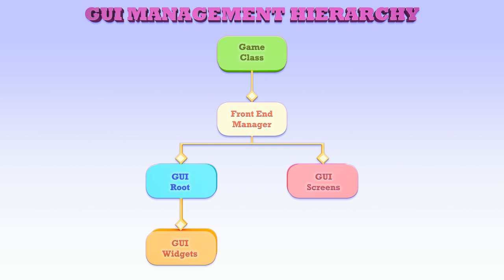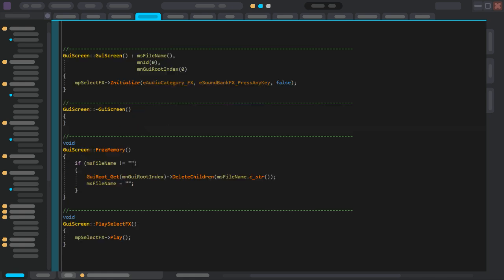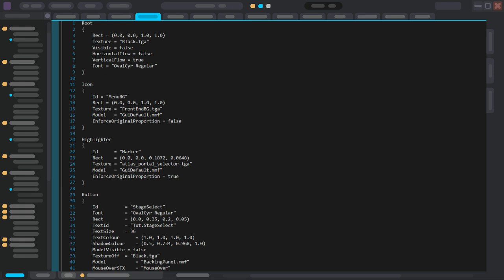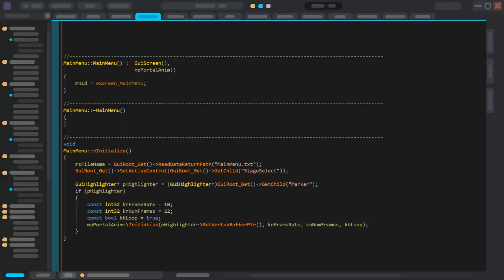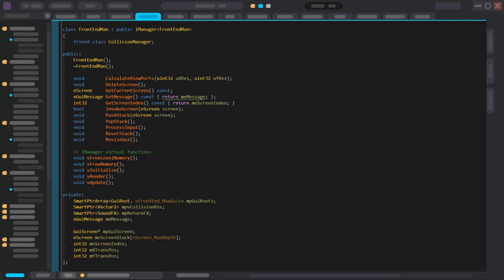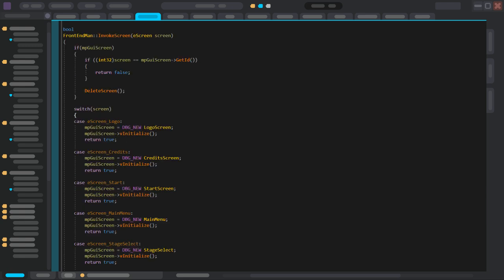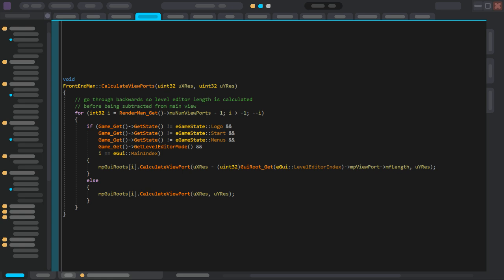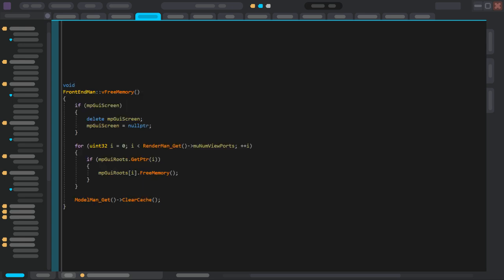The Graphical User Interface Part 5: Front End Manager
In this video I explain the GUI Screen base class and the Front End Manager.

"0:00" Introduction
"1:13" GUI Screen
"2:09" Main Menu
"5:14" Front End Manager